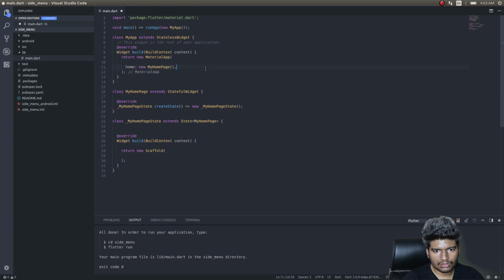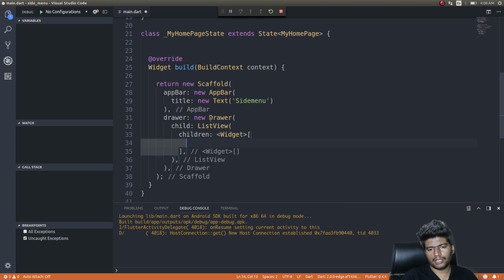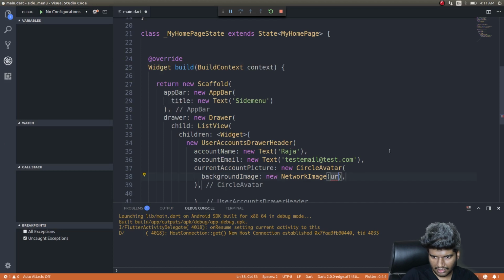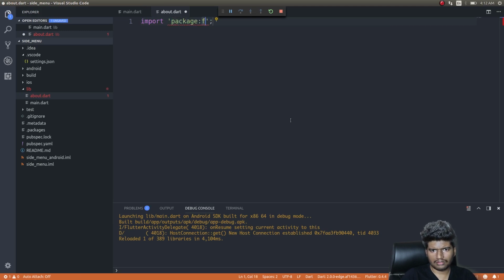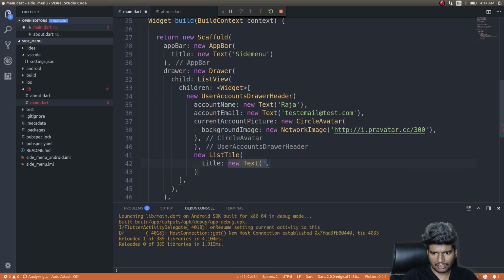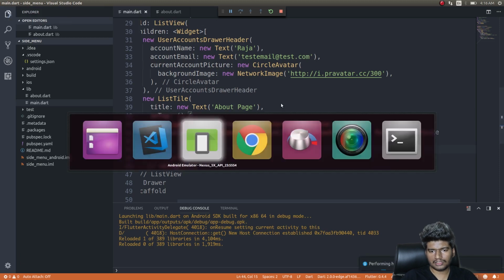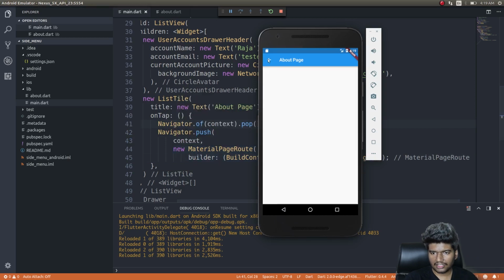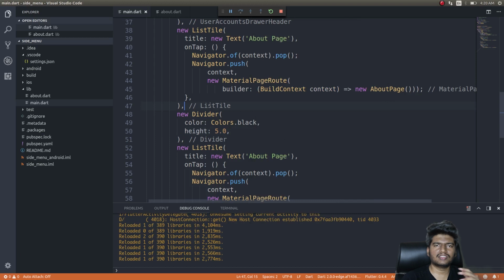Flutter - Side menu